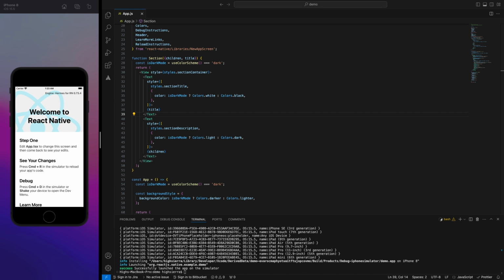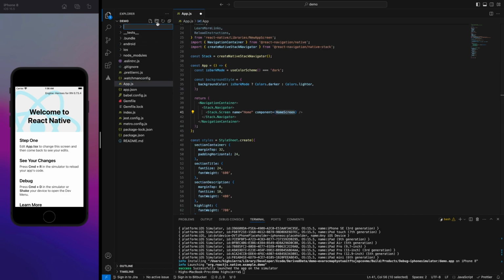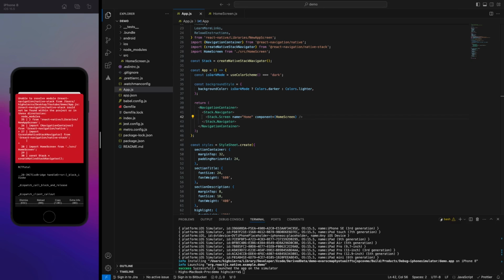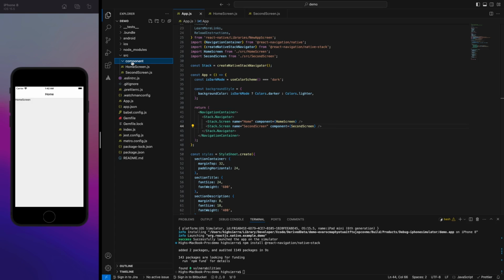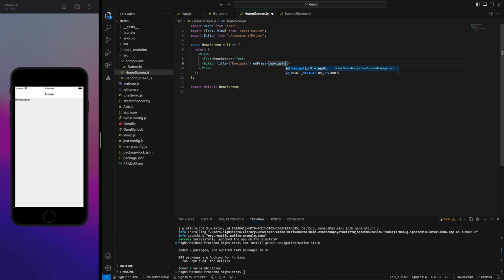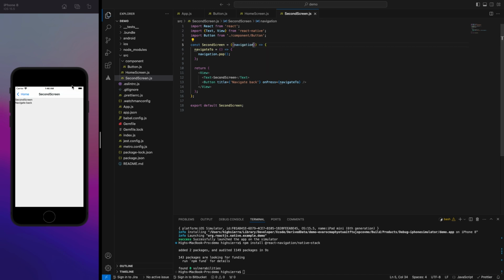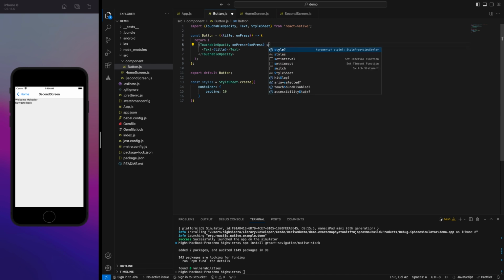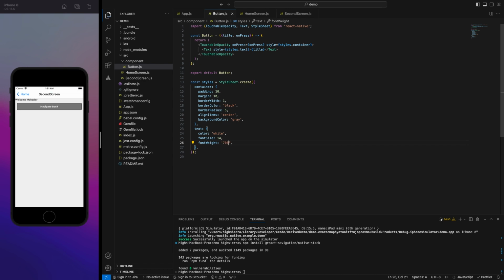React Navigation, props and components in react native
React navigation required packages
1. npm install @react-navigation/native
2. npm install react-native-screens react-native-safe-area-context
3. npx pod-install ios
4. npm install @react-navigation/native-stack

After installing all packages please re-run react native app.